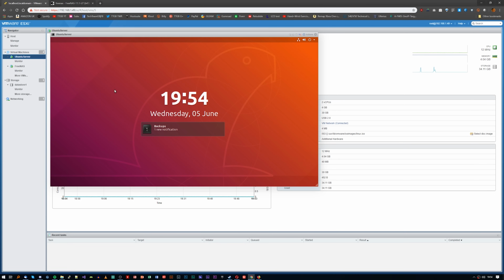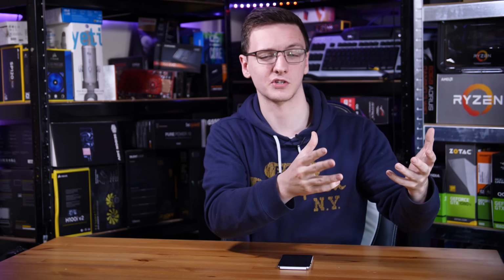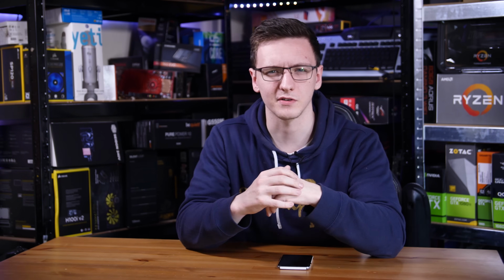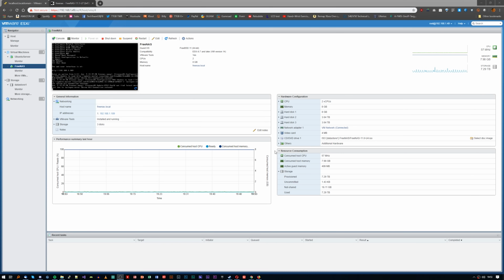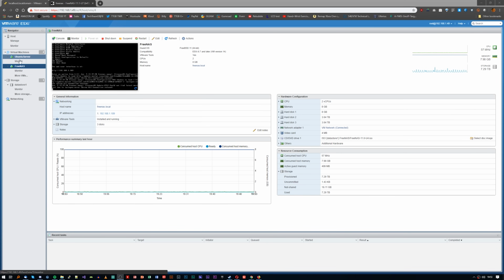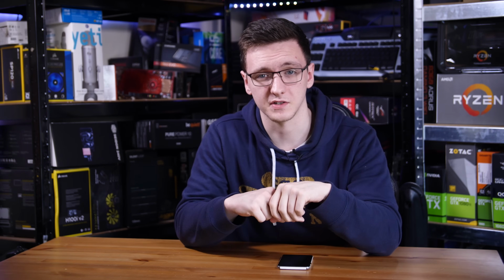Virtualisation - A beginners Guide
Heard of Virtualisation but not sure what it is, how to set up a VM or even a full PC for VMs? This video will help!